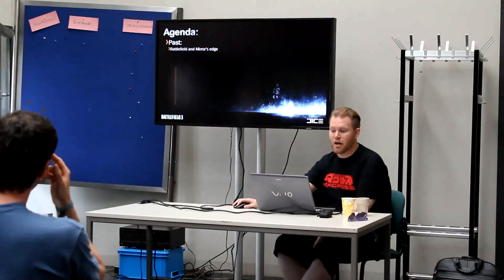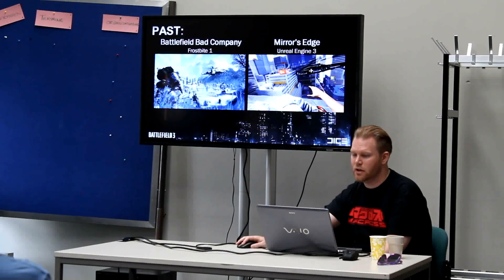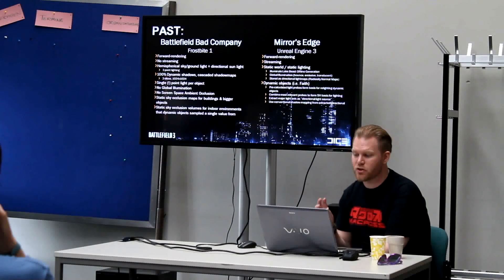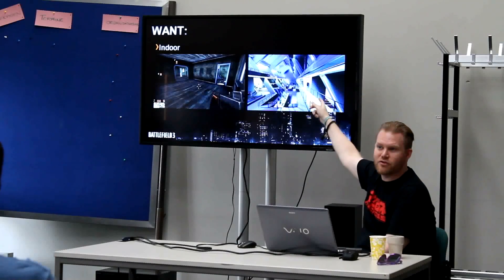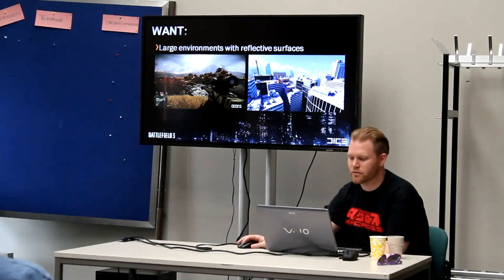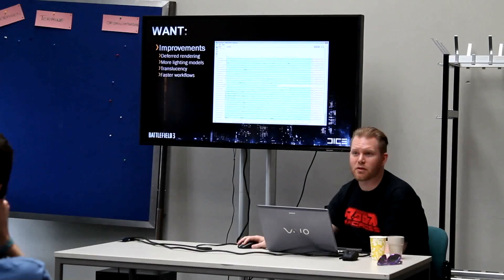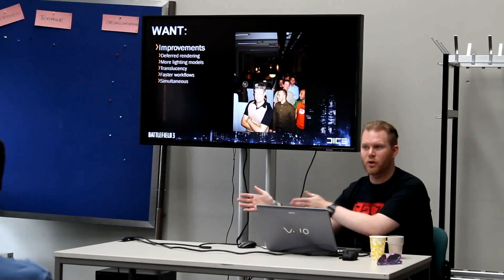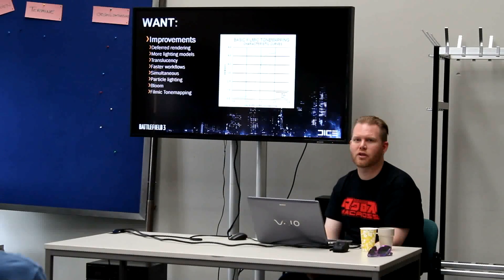Part 1/5 Kenny Magnusson // Frostbite 2 Engine Seminar // Evoke 2011 in Cologne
Add me on Battlelog: BURNMACHINE303

Louie / TBL presented a detailed overview of the new lighting system implemented in DICEs Frostbite 2 engine and how it enables us to stretch the boundaries of lighting in BATTLEFIELD 3 with its highly dynamic, varied and destructible environments. Louie discussed the technical implementation of the art direction in BATTLEFIELD 3, the workflows we created for it as well as how all the individual lighting components fit together: deferred rendering, HDR, dynamic radiosity and particle lighting.

A big thank you to the Organizers of Evoke 2011 for filming and to have such a great Event every Year.
Also thank you to Kenny Magnusson (Senior artist at EA DICE)

Sorry for the bad Audio, our HDD Recorder crashed after that!!!

This is a [LKH]CRAZYMAKERSTUDIOS Production